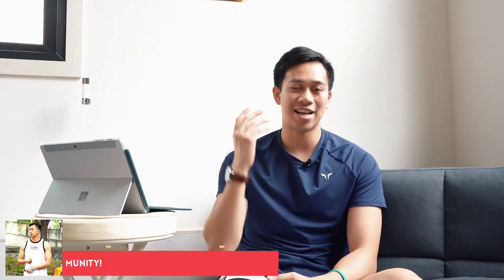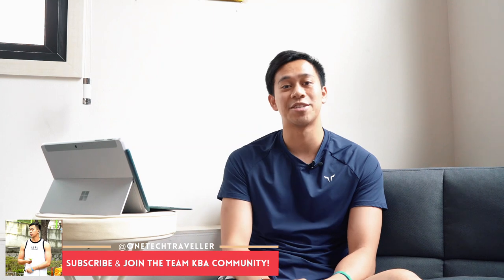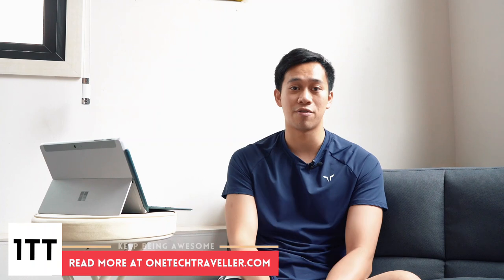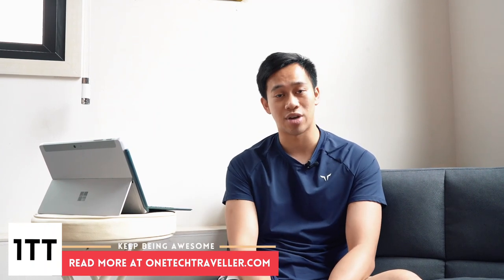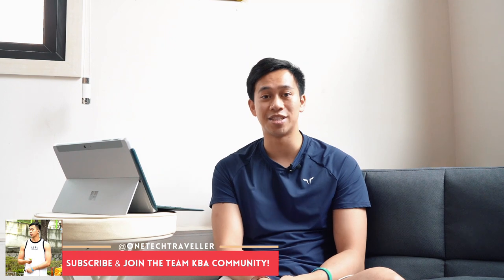Is Surface Go 2 Worth Buying?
⭐ FEATURED__SURFACE

POWER_

→ Studio 2

EVERYDAY_

→ Pro Copilot+ ARM
→ Pro 9
→ Laptop 5

LIGHT_

→ Go 3
→ Laptop Go 3

ESSENTIALS_

→ Surface Pro Flex Keyboard
→ Arc Travel Mouse

⭐ PLAYLIST__

⭐️ MYGEAR__

OUTFIT__

TRAVEL__

LUGGAGE__

BAGS__

ORGANISE__

SAFETY

CAMERAS__

PHOTOLENS__

CINELENS__

CAMERARIG__

CAMERAGEAR__

AUDIO__

STORAGE__

DIGITALNOMAD__

LIGHTING__

POWER__

FIELDCABLES__